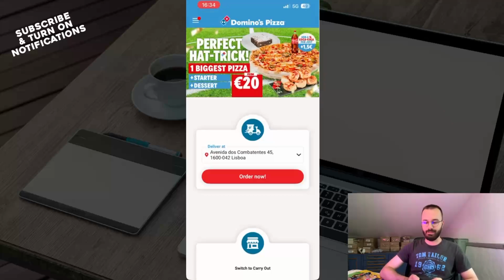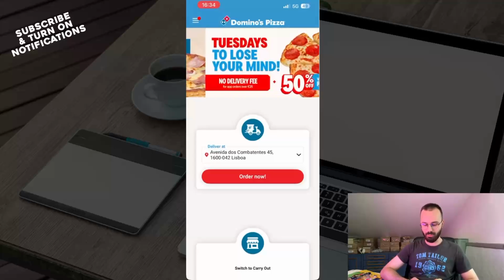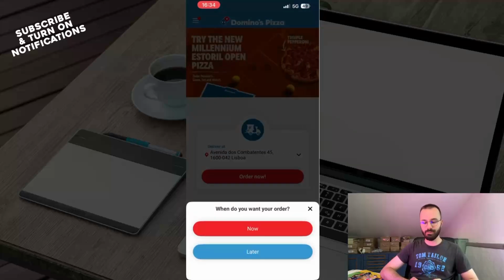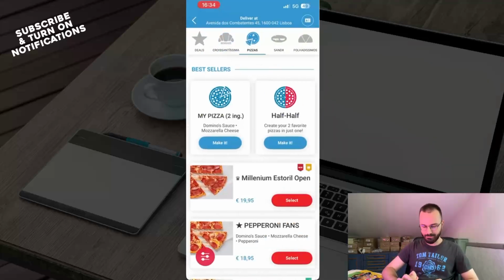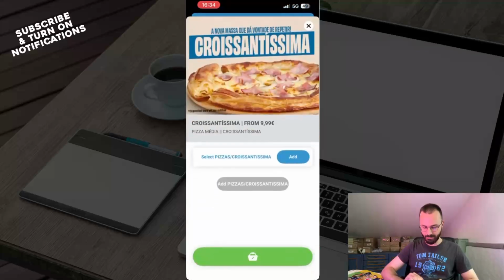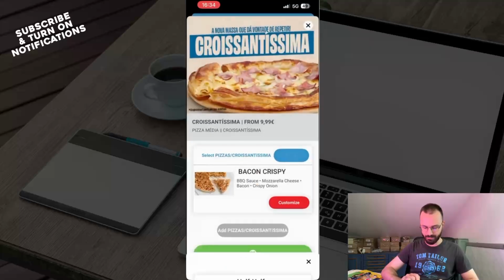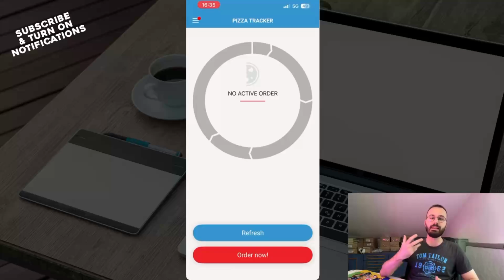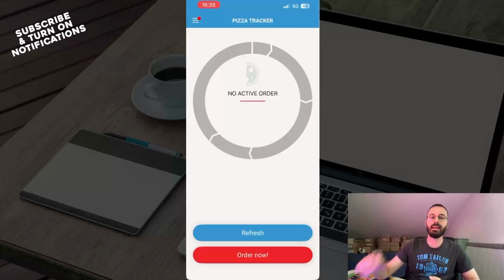How To Cancel Pizza Order on Domino's Pizza App (Easiest Way)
In this video I will show you How To Cancel Pizza Order on Domino's Pizza App. It would be good if you watch the video until the end so that you don't miss important steps.